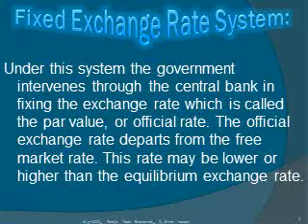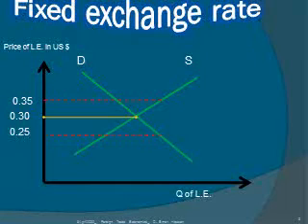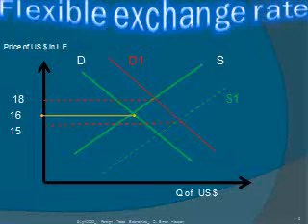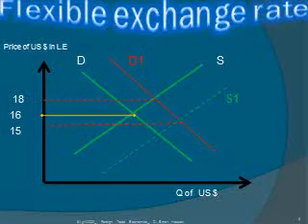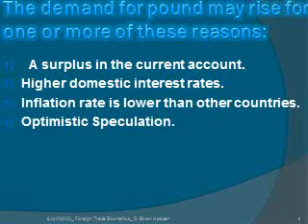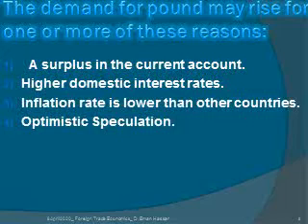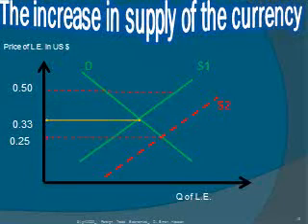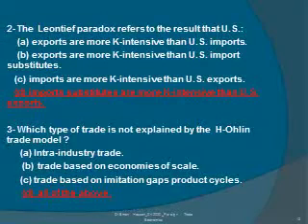Foreign Trade Economics-Lecture 7- Prof.D. Eman Hassan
Foreign Exchange rate Systems